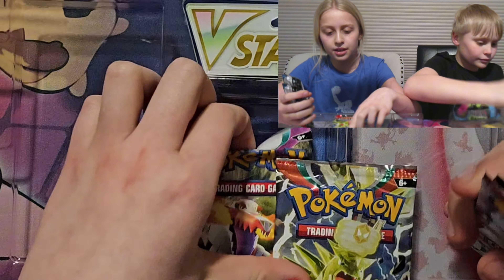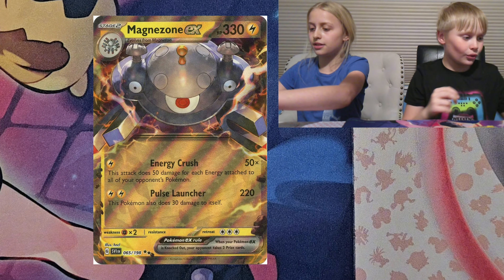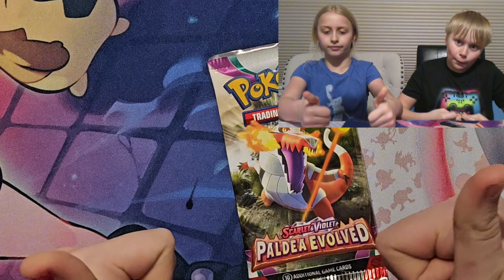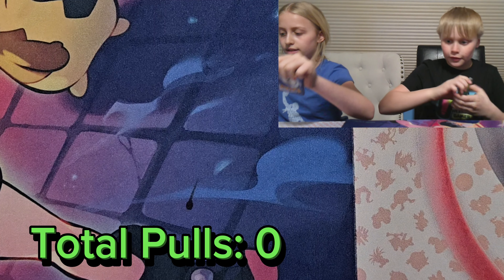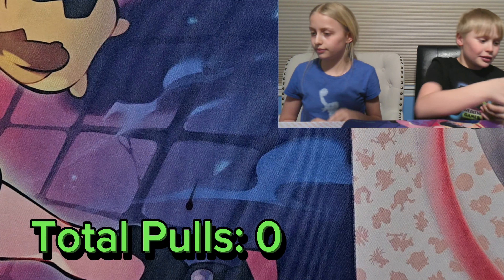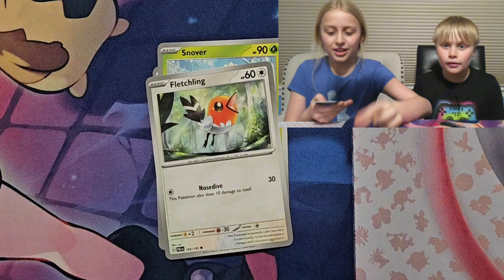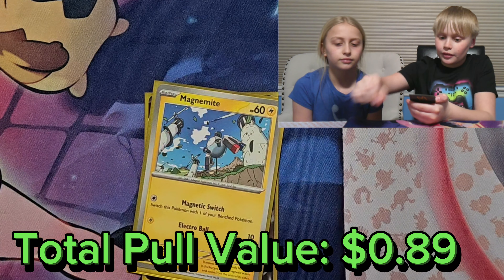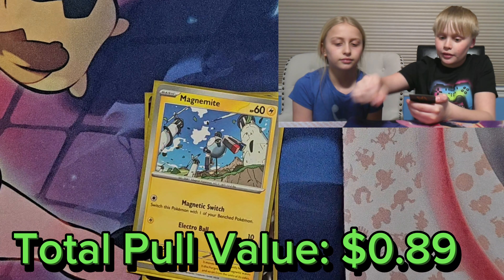Opening EVOLVING POWERS [LOOK: New Video Format! 👀]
In this PokeTwins *POKEMON OPENING PACK BATTLE* we open a Pokémon Evolving Powers Premium Collection Box. But... WAS IT WORTH $40??? *Which Twin Will Win?!?*

00:00 | Intro
00:10 | Unboxing
01:05 | Promos
01:48 | Pack Battle
03:47 | First Pull
04:15 | The Winner
04:22 | The Verdict
04:40 | The Haul
05:14 | Outro

*SORRY, NO COMMENTS ALLOWED for a kids' channel.* (YouTube's Rules!)